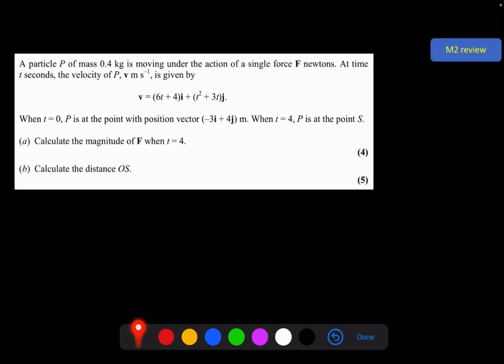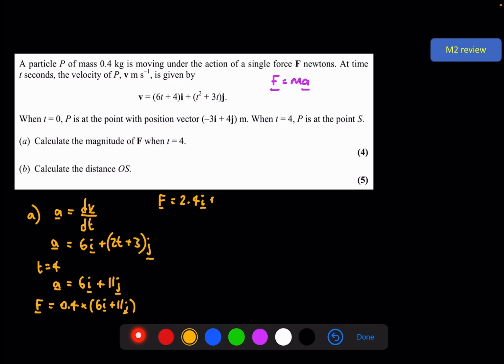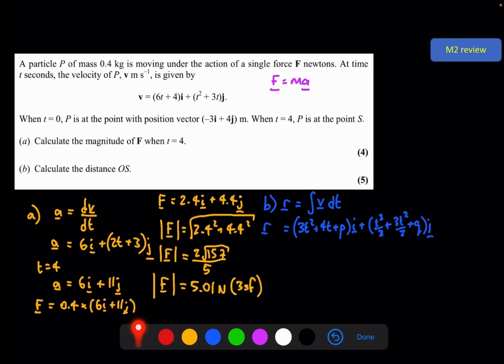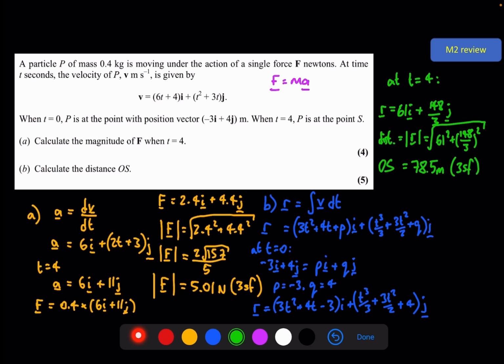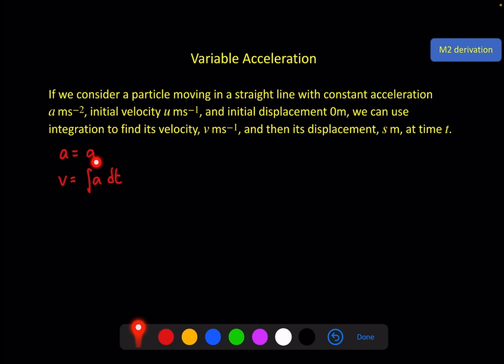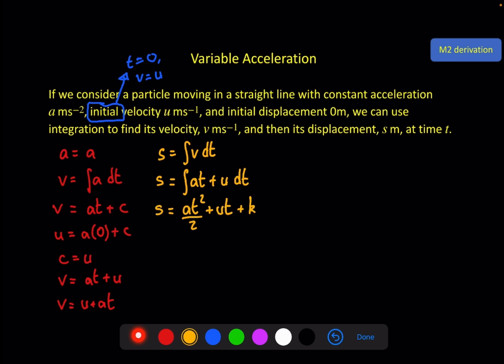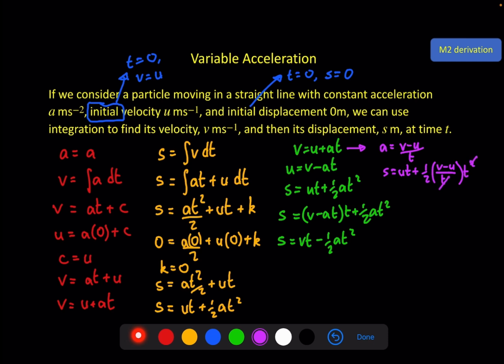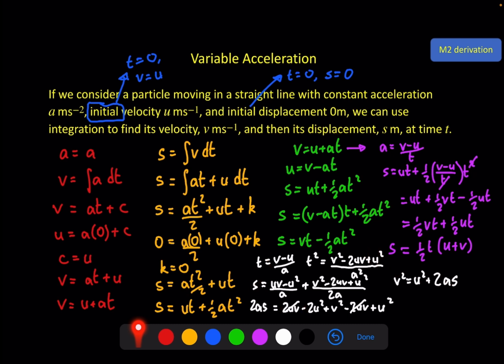Mechanics 2 - Variable Acceleration - Video 5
Use calculus to derive the constant acceleration formulae.